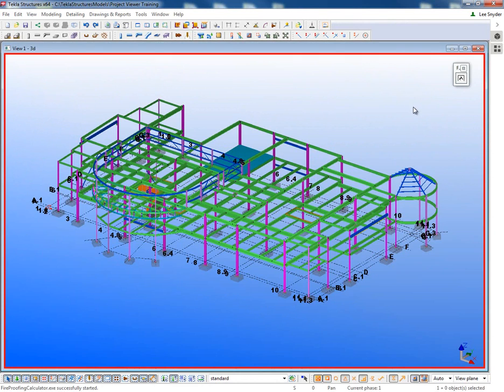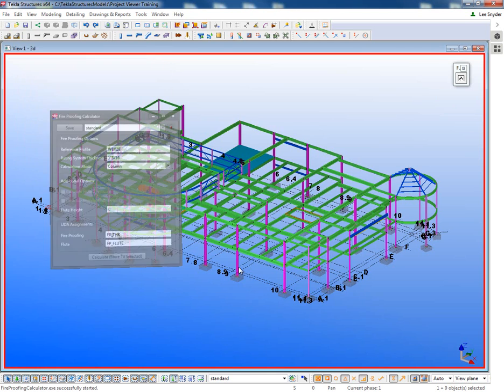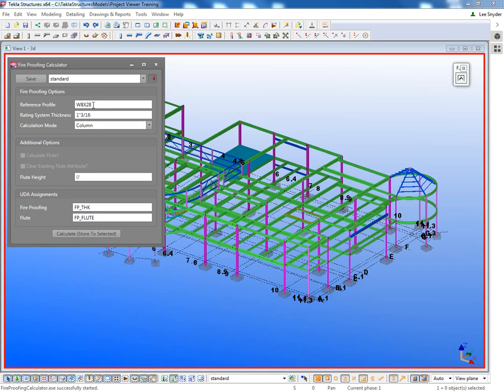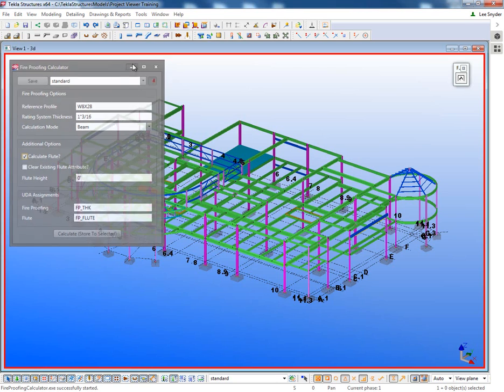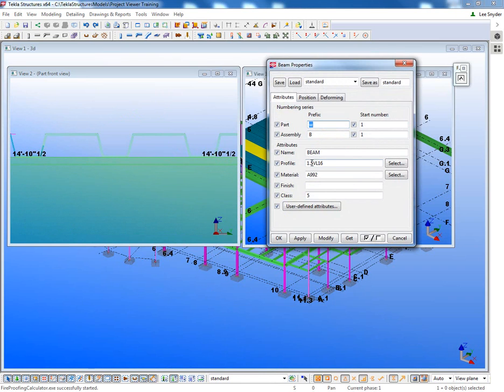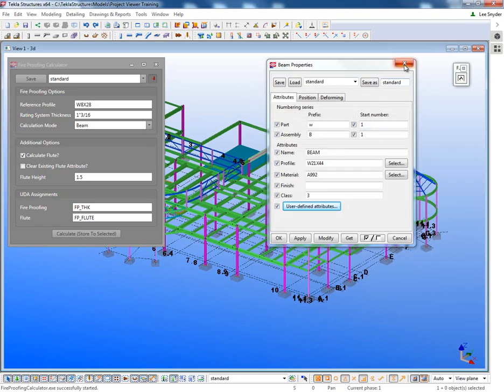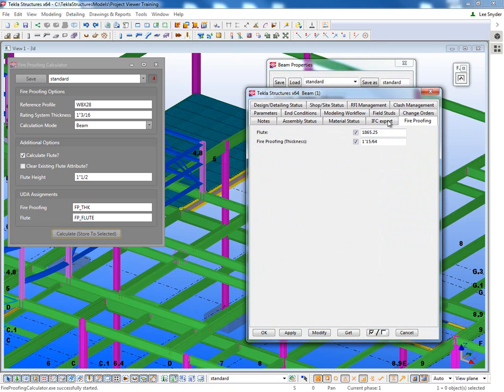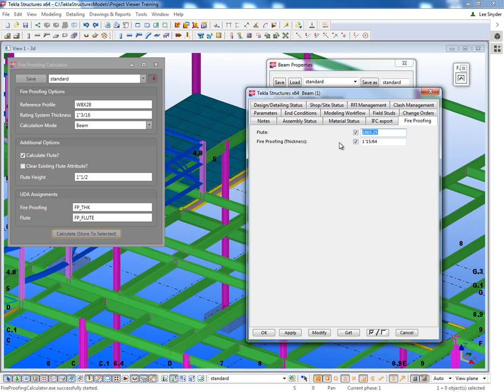Fire Proofing Calculator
This tool defines the reference profile and a rating system thickness to determine a ratio that can then be applied to all the other similar members there within the model to determine the fire proofing thickness that is required.